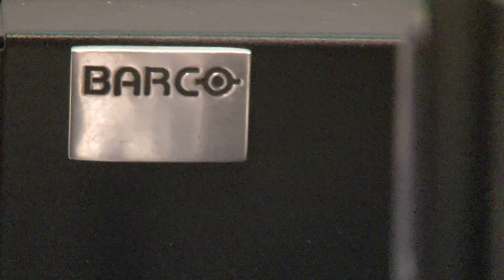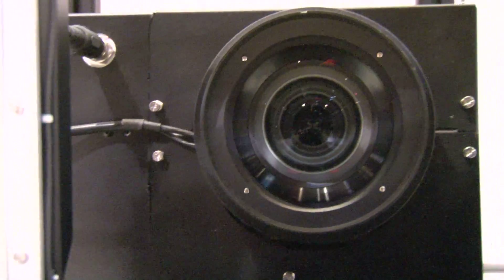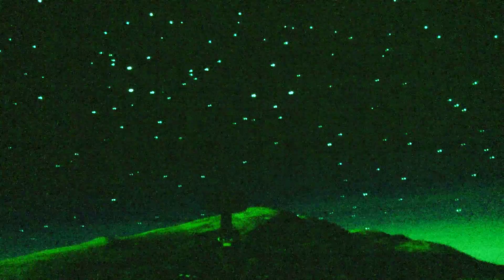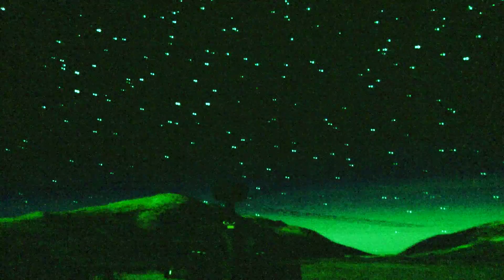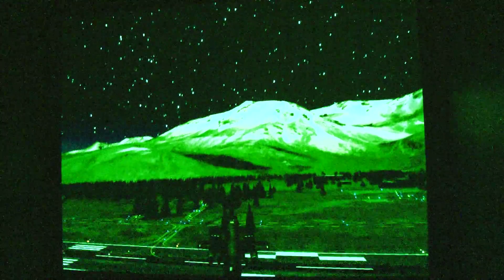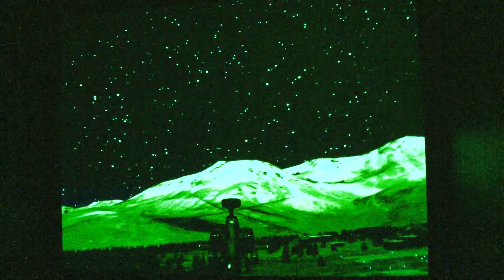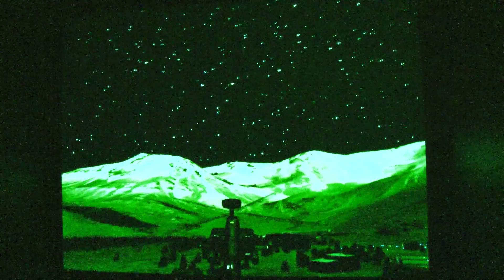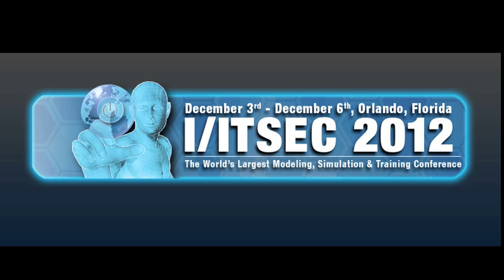Barco Sony Partnership takes NVG Trainging To New Level, I/ITSEC 2012